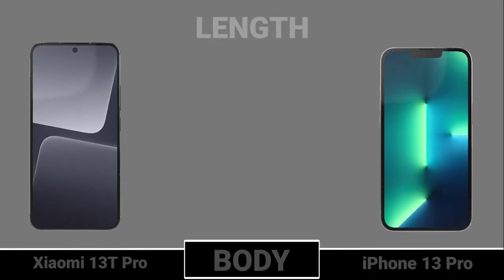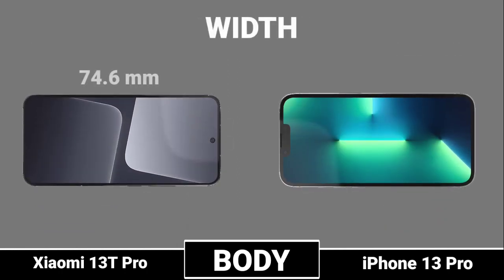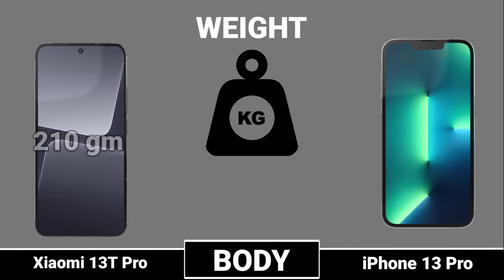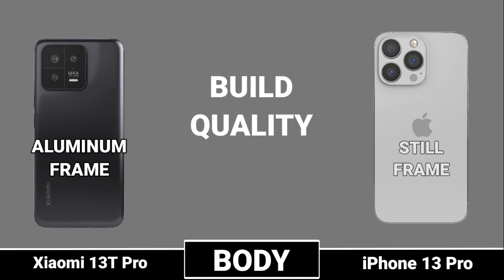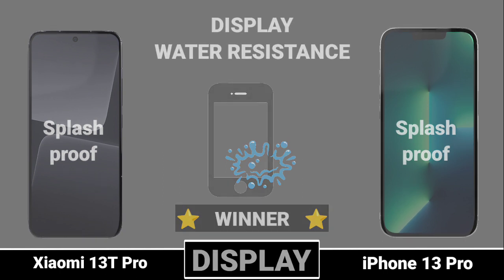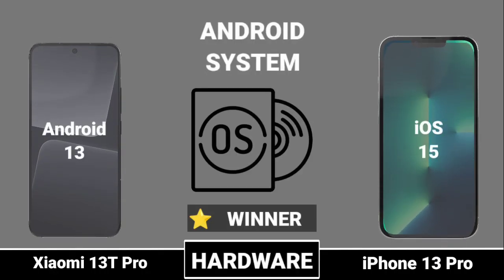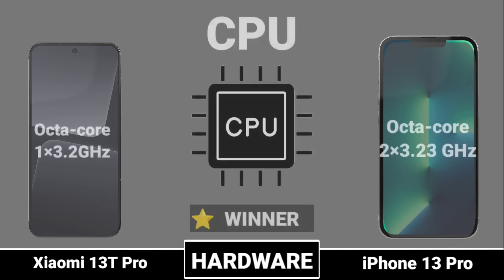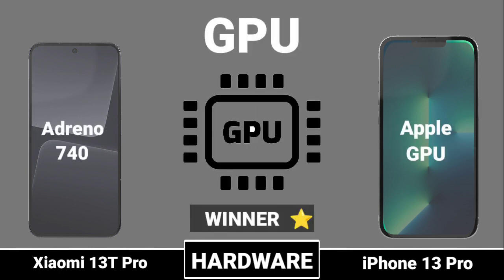Xiaomi 13T Pro vs iPhone 13 Pro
Google pixel👇👇👇

S22 Ultra 👇👇👇

GALAXY A54 👇👇👇

Xiaomi 13 pro 👇👇

14 Pro Max 👇👇

IPhone 13  👇👇👇